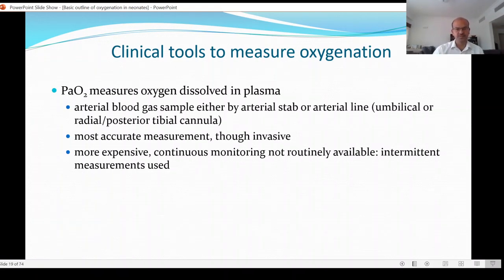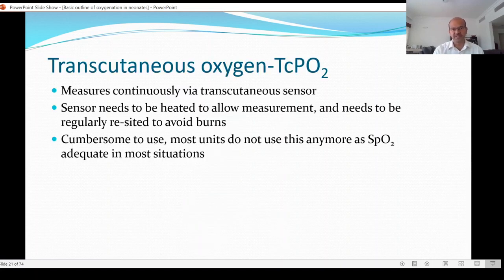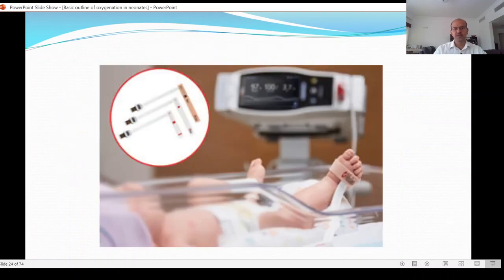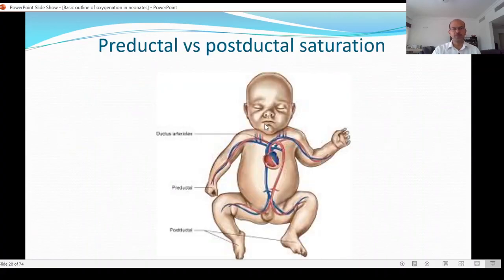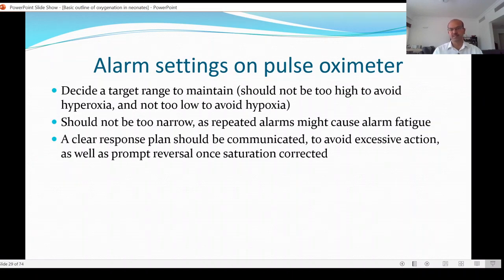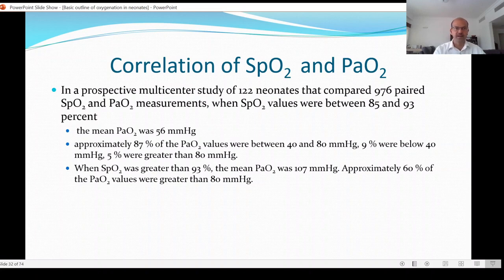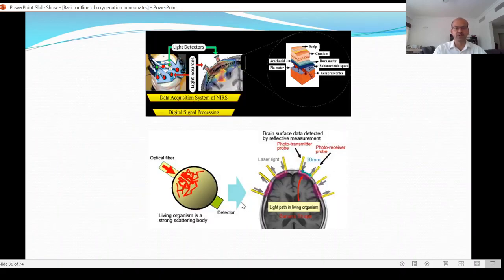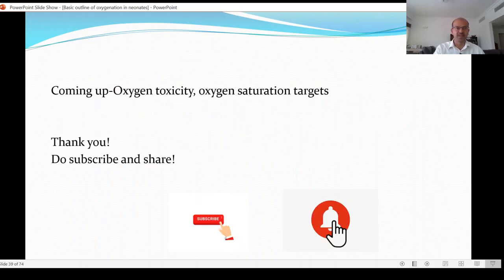Pulse oximetry Monitoring of Oxygenation key points PUEDE GENERAR SUBTITULOS EN ESPAÑOL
Pulse oximetry. Monitoring of Oxygenation-key points. Dr Sridhar Kalyanasundaram